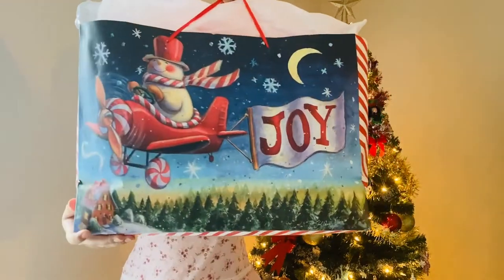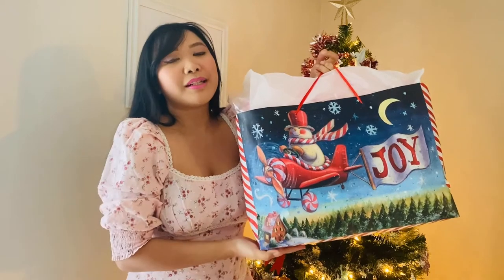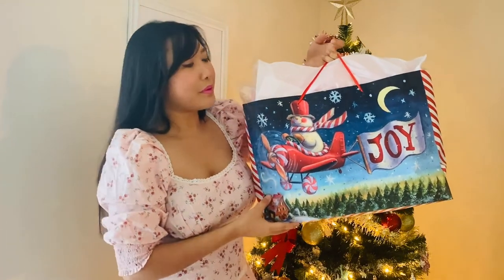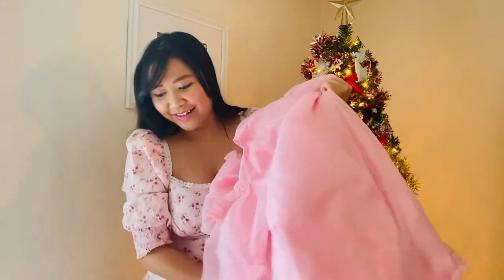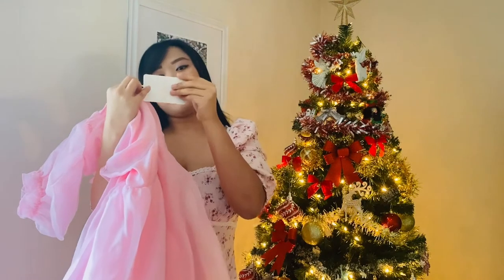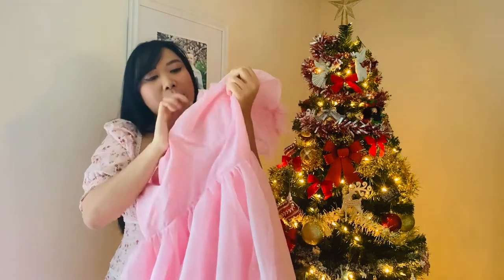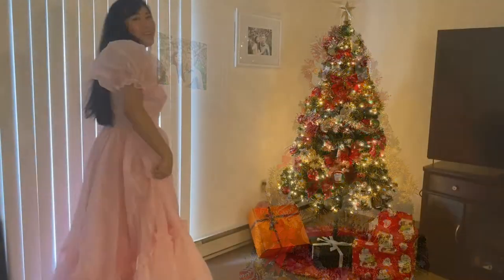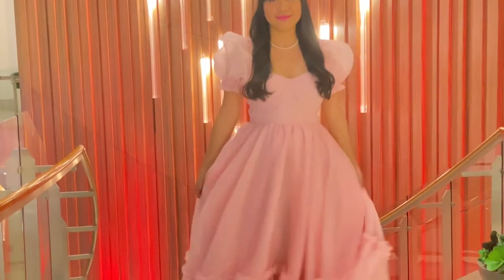PINK SELKIE DRESS: POP TART RITZ GOWN: UNBOXING,TRY ON, AND PHOTO SHOOT: ONE OF MY CHRISTMAS GIFTS!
Hi Guys! I love my new Selfie gown here! PINK for life! One of my Christmas gifts!!